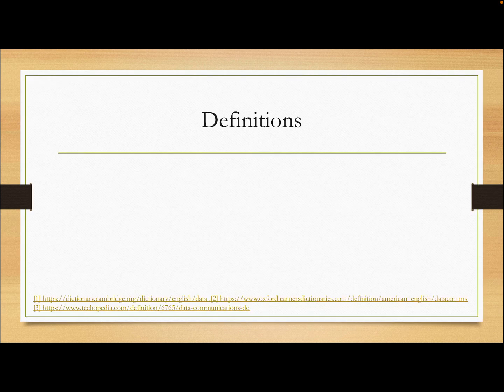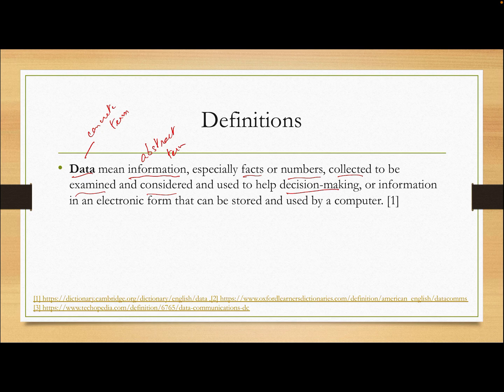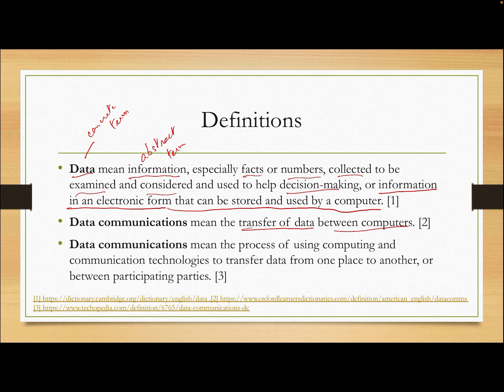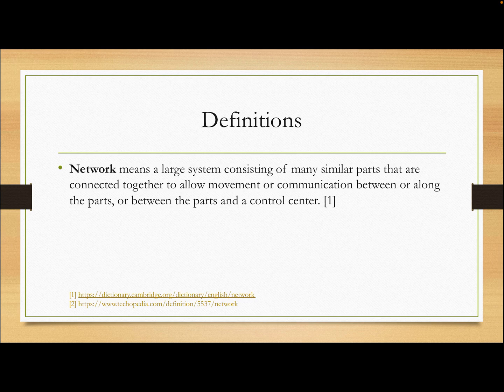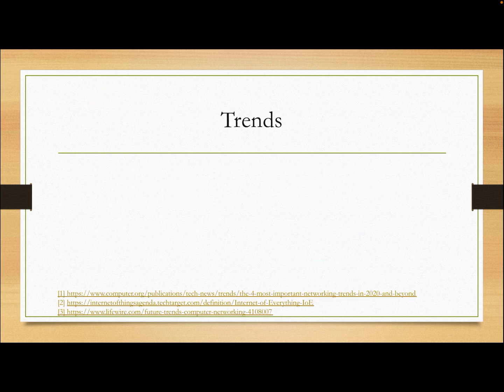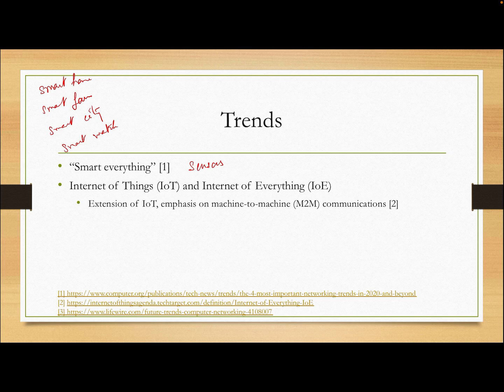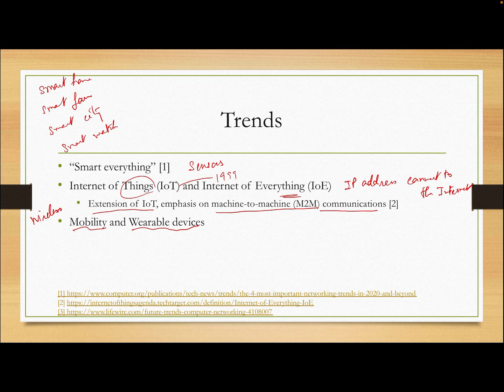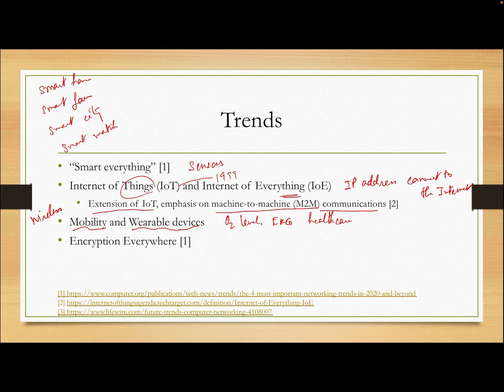01DataComm (English) Definitions and Trends